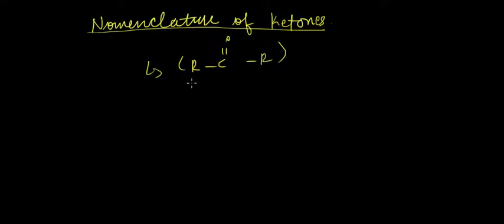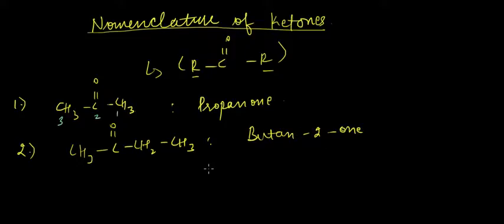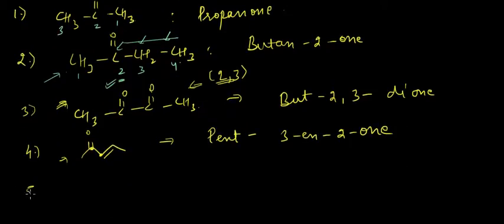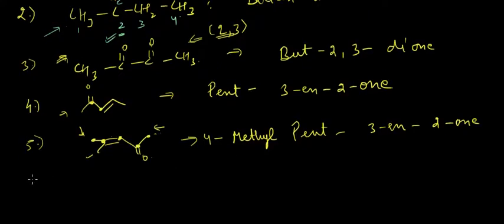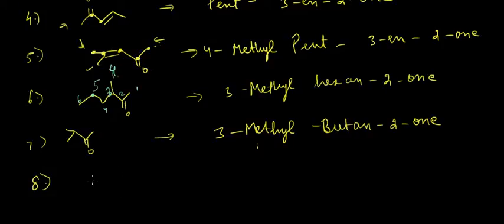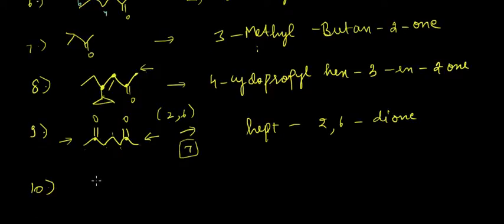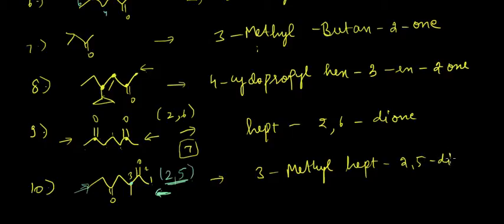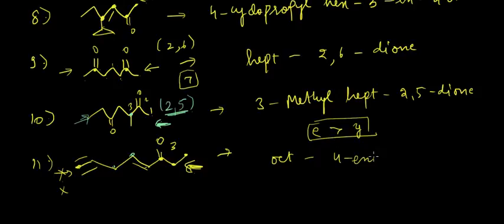27. Nomenclature of Ketones